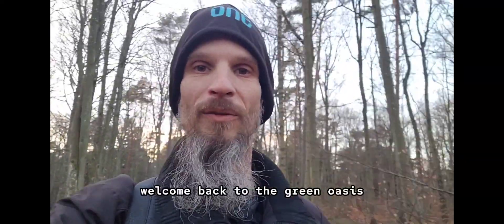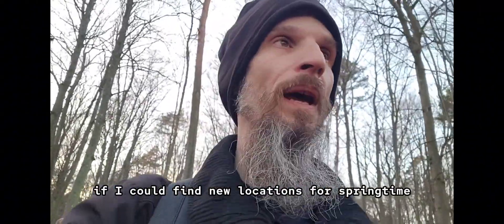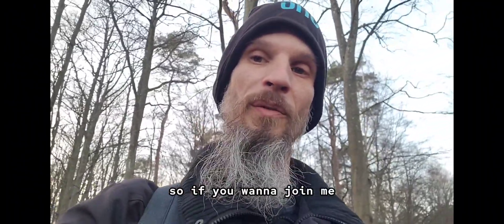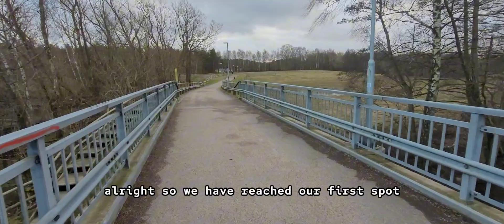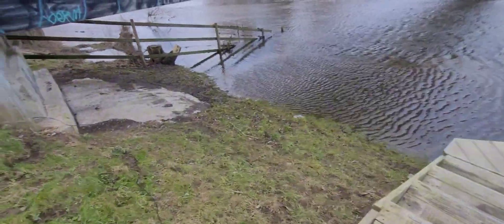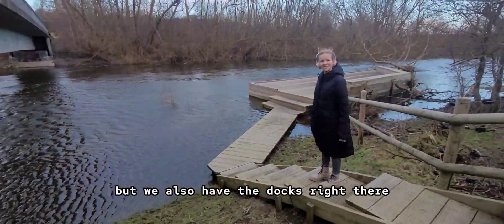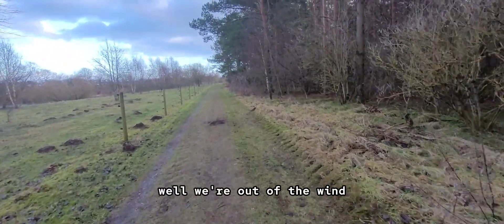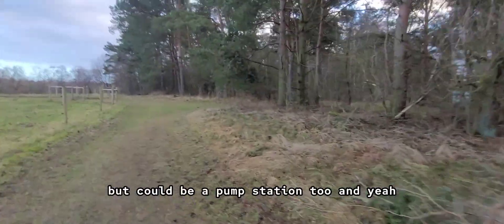I found this on Google earth searching for a new magnet fishing spot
While I was scouting out for some new places to have a magnet fishing adventure I found something weird looking on Google earth.

What is this? Let's find out together